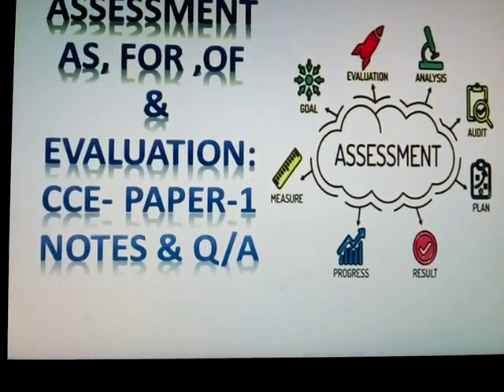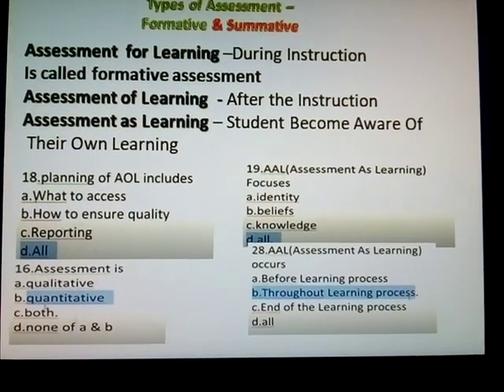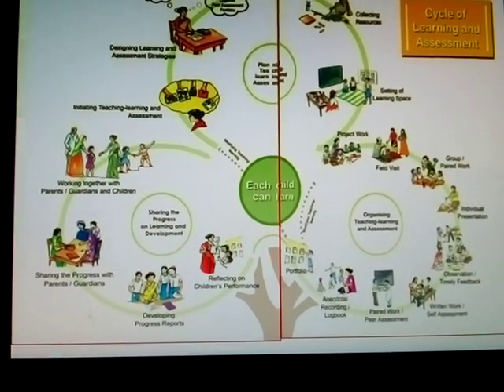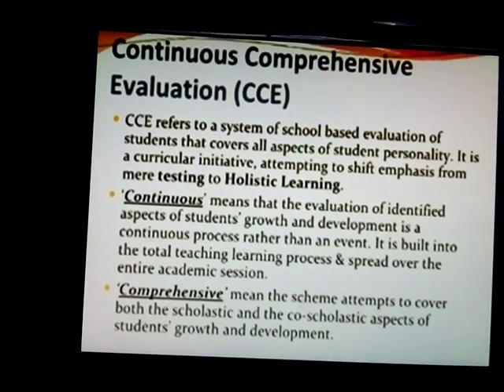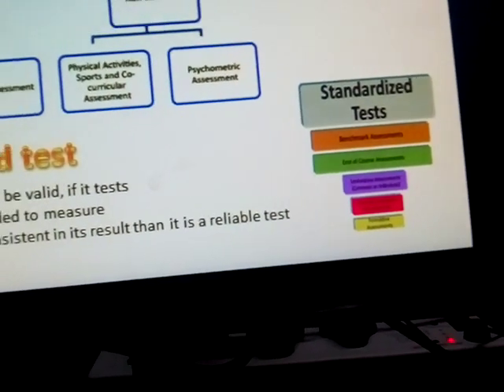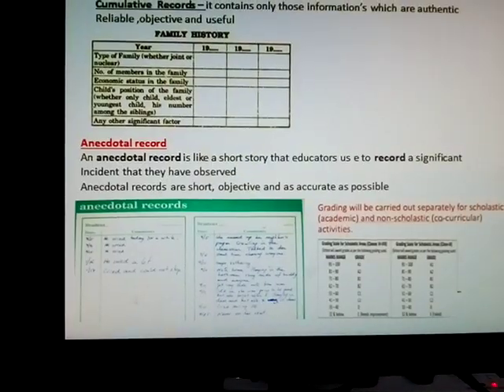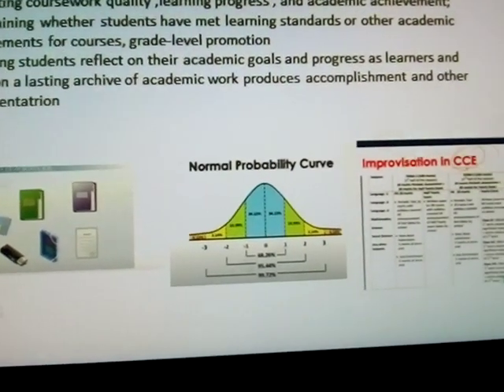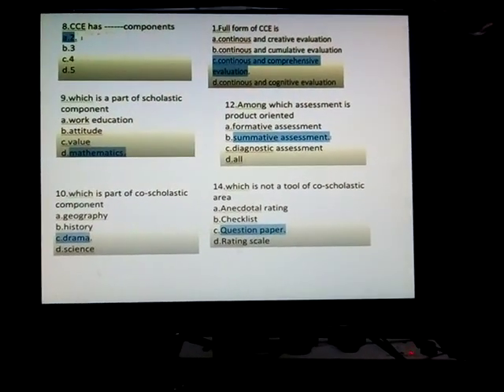Assessment & Evaluation CCE, SBA Assessment as, of ,for -Learning for CTET -PAPER- 1 ,NOTES Q/A